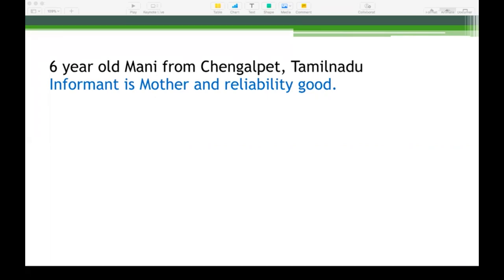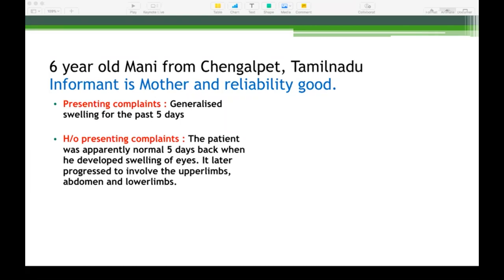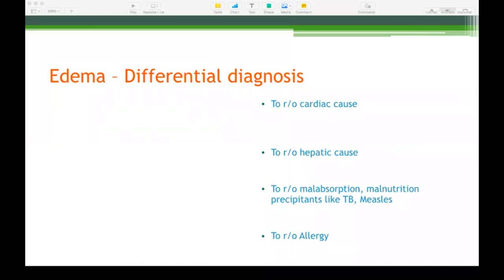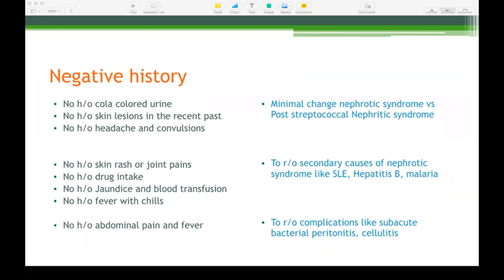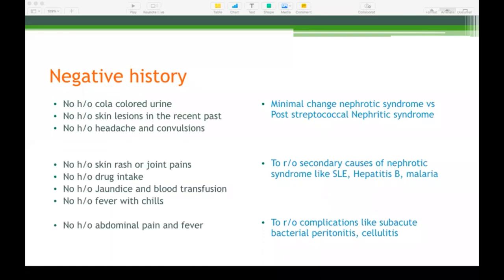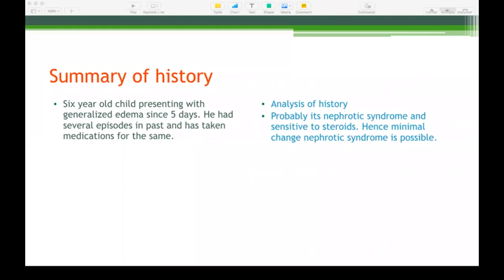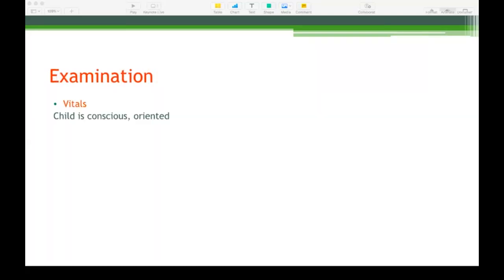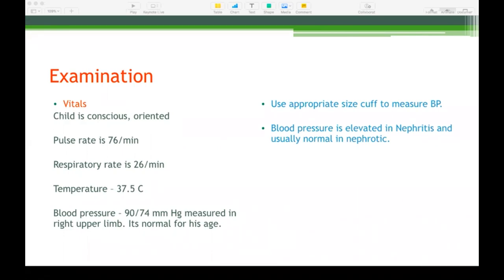NEPHROTIC SYNDROME | PEDIATRIC CLINICAL CASE | Dr.Balaji M.D., | Medusane